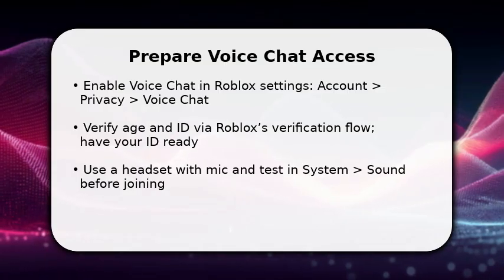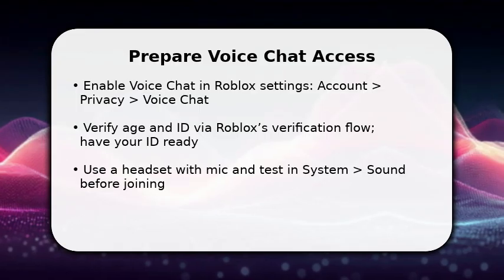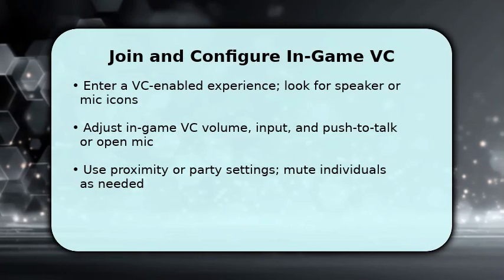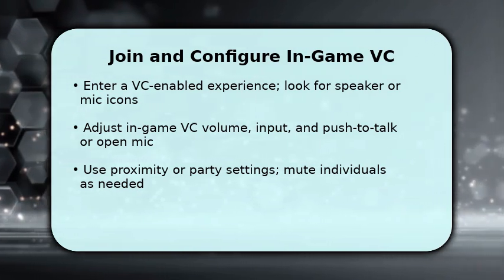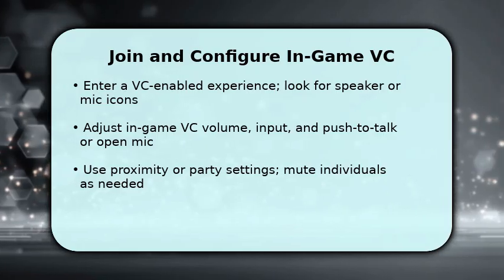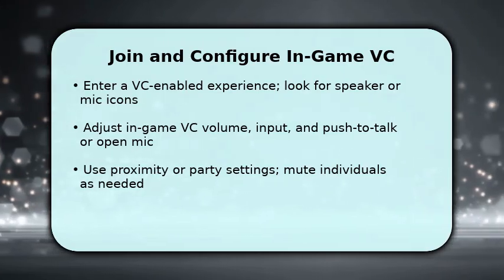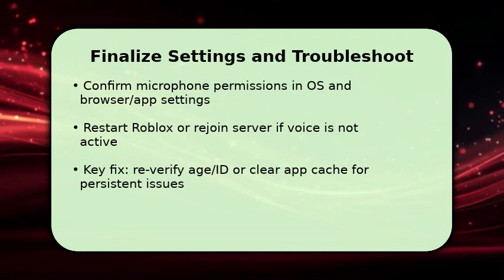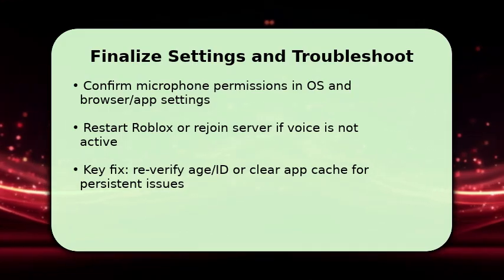How to Use Vc in Roblox - Step by Step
Learn the step-by extricate using Visual Communication (VC) in Roblox with our comprehensive guide. Master essential VC techniques to enhance your game's storytelling and player engagement.